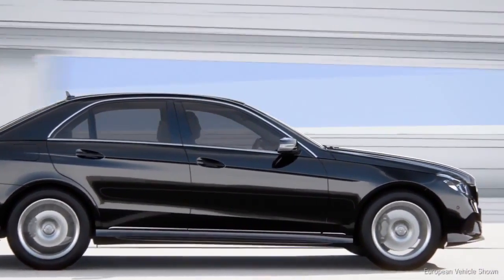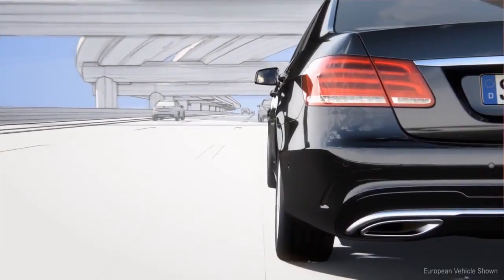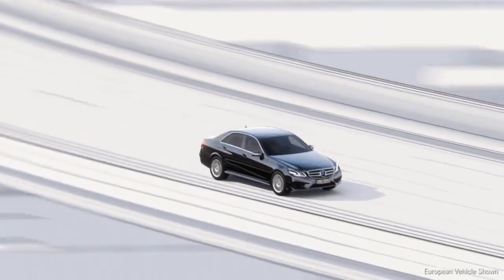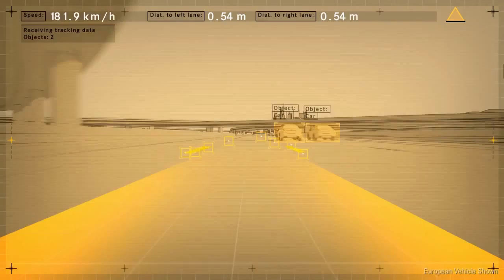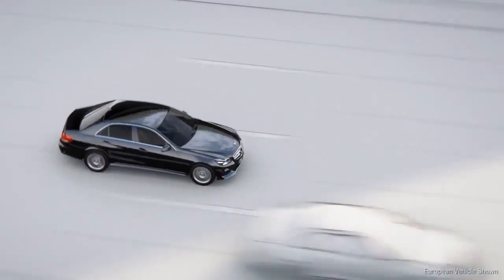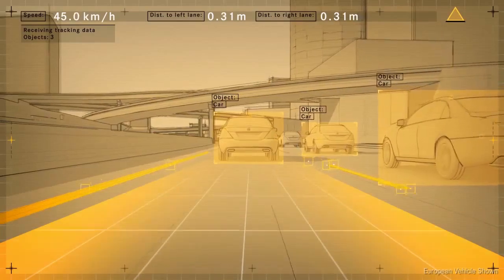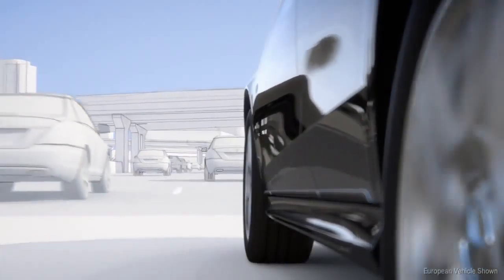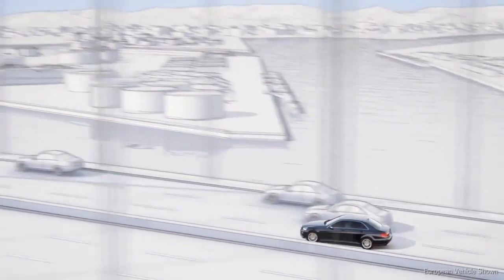DISTRONIC PLUS 2014 E Class Mercedes Benz Vehicle Safety